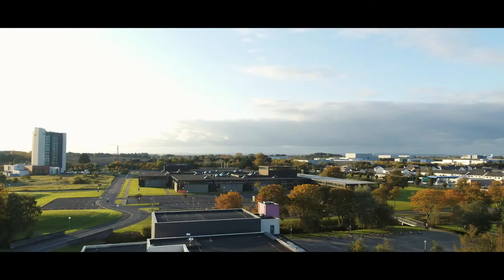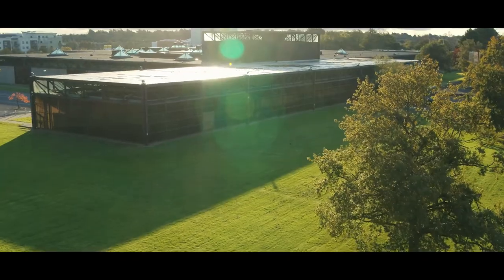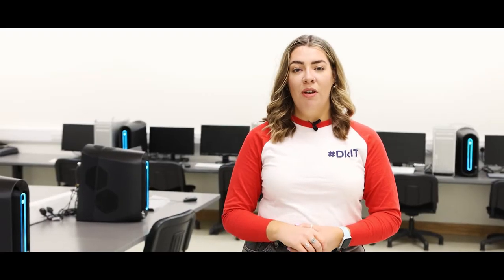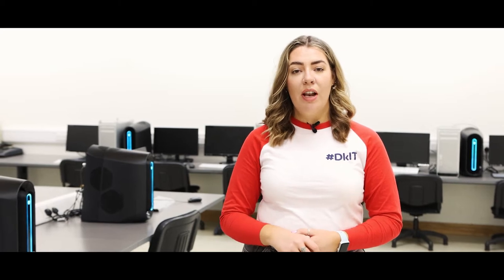School of Informatics & Creative Art